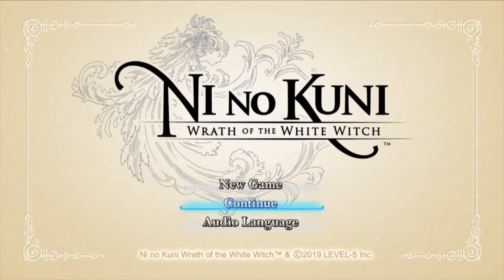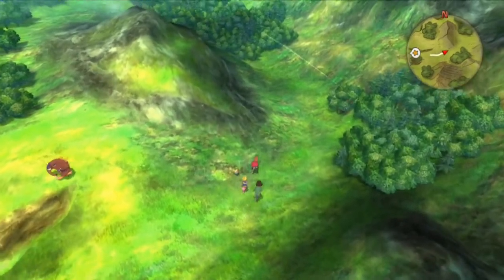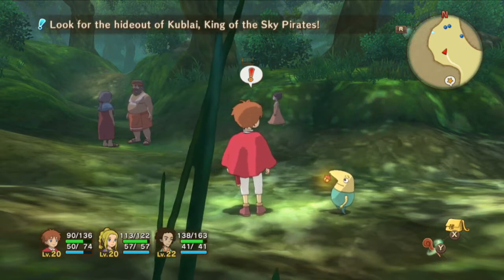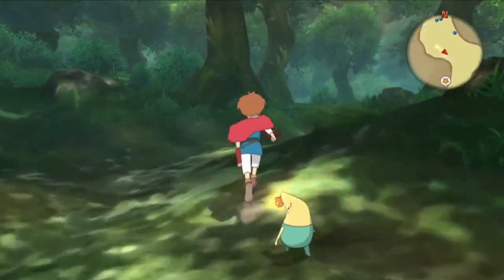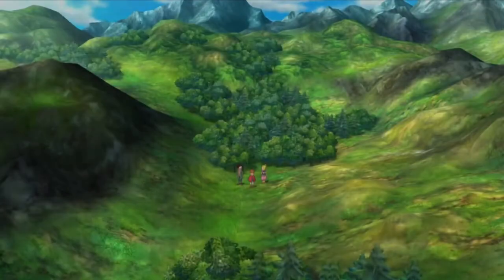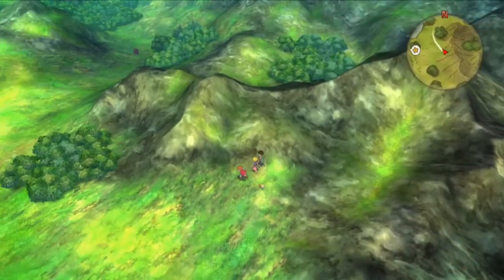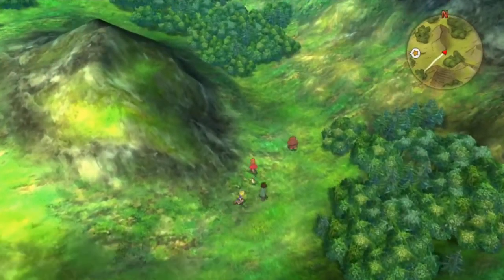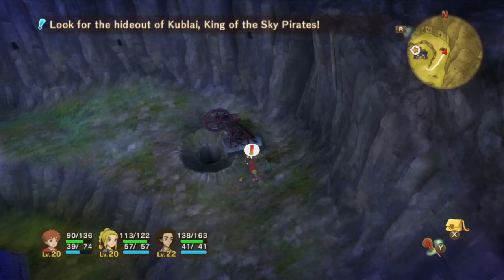How to get MAX MONEY in 60 seconds in Ni No Kuni: Wrath of the White Witch! (Switch Exclusive)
THIS IS ONLY FOR THE SWITCH !

This is a money glitch we use in the speedrun. If you are interested in speedrunning this incredible game, want to watch some speedruns of it, or just want to ask about it in general you can find me at :